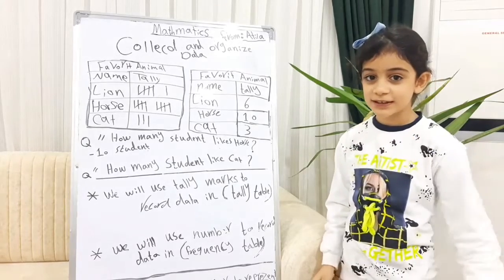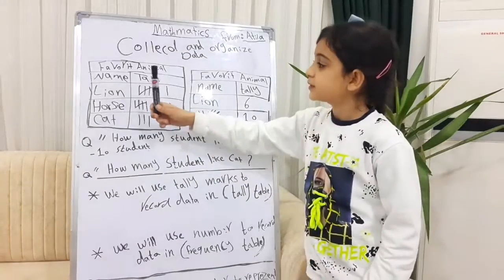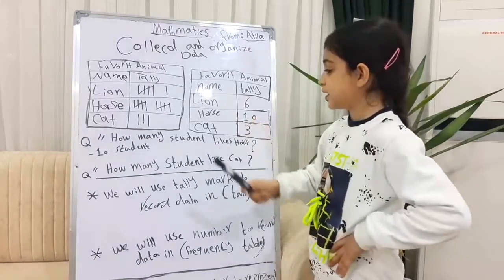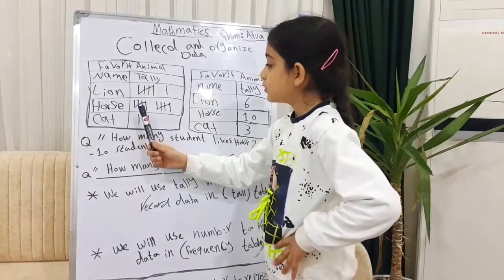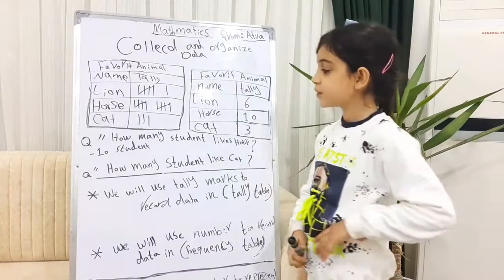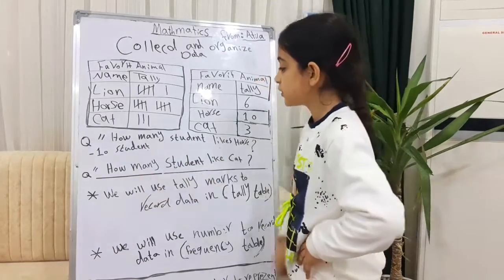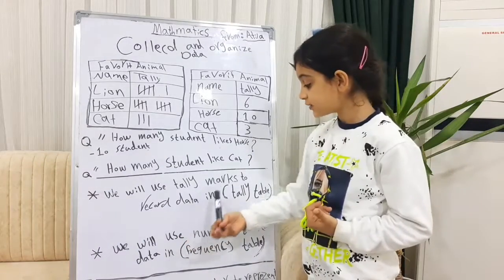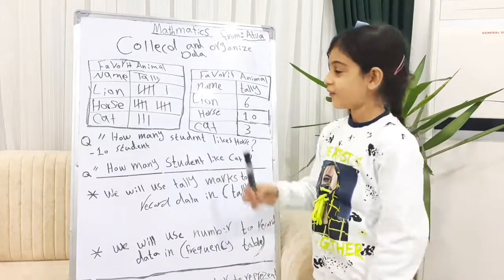Maths/Collect and organize data 📈 by Atila Amanj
Atila Amanj is a student in grade 3A / Dwarozh English School

she is talking about collect and organize data , when we have more information we can arrange them in two table ( Tally table , Frequency table ) , in here we will use tally marks and numbers to represent data.

Miss sarpell 💜